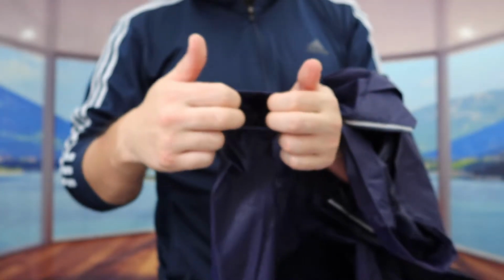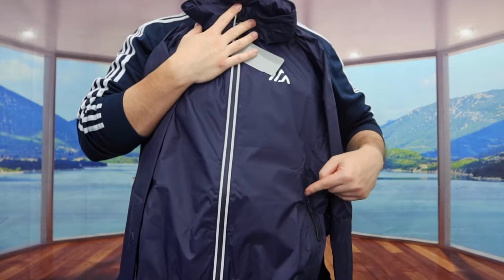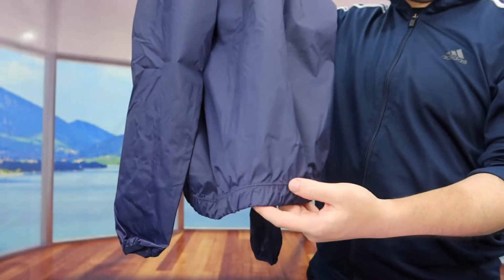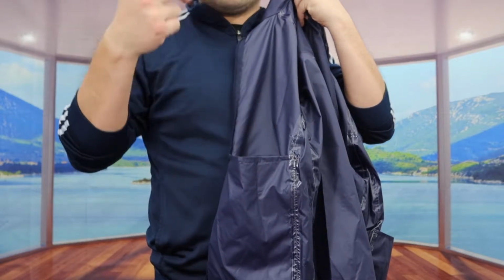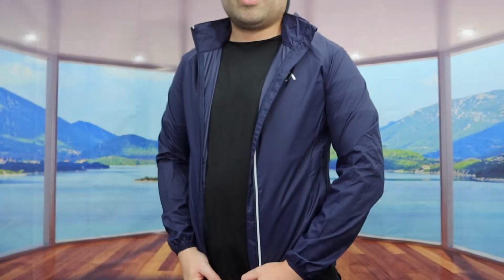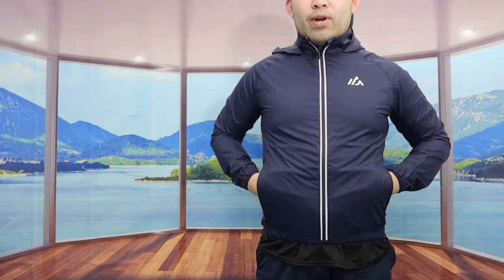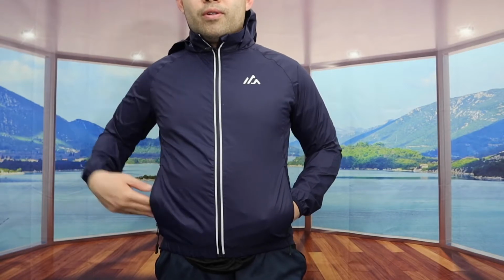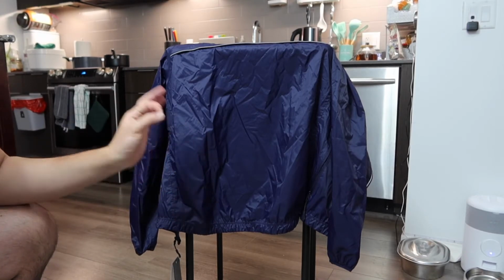Should You Buy? uShareSports Women Windbreaker Rain Jacket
Are you in search for the best waterproof winter jacket to wear outdoor? Check out the video to find out if this product is for you!

If you want:
uShareSports Women Windbreaker Rain Jacket